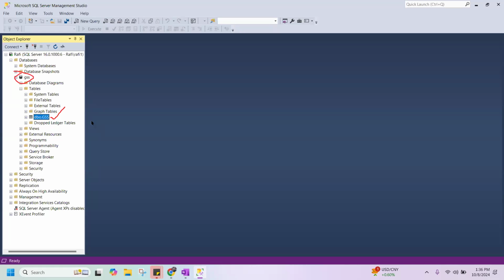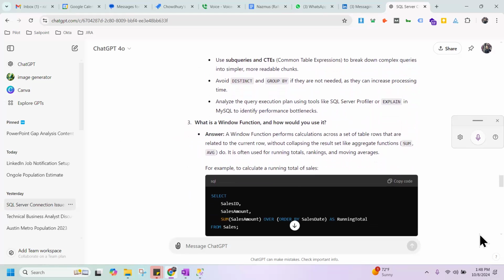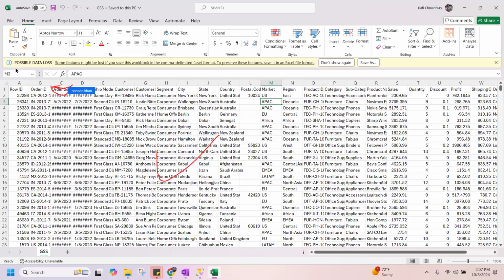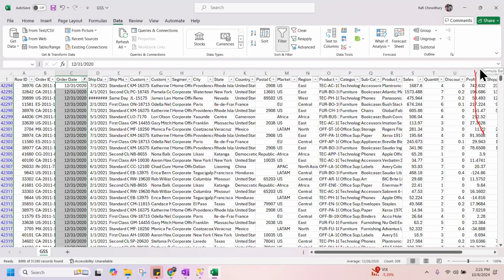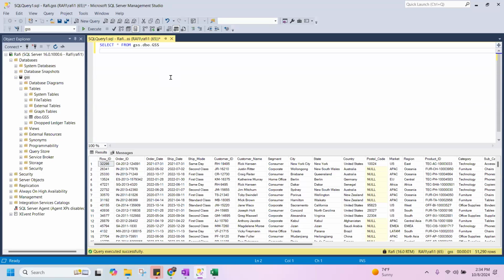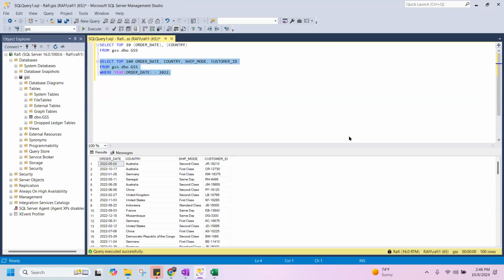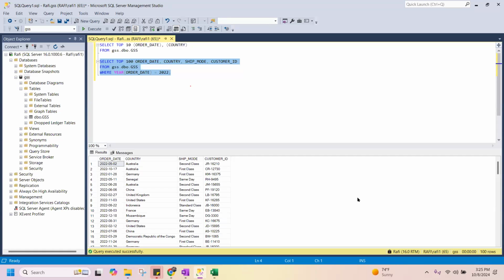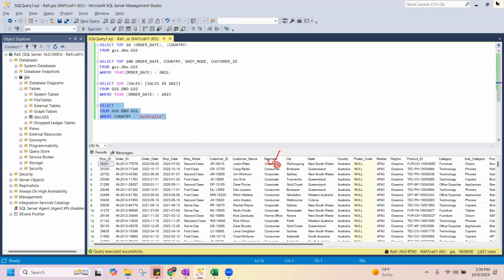SQL Query: Exploring Top 10 Rows from GSS Table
This SQL query is designed to extract the first 10 rows from the gss.dbo.GSS table in a Microsoft SQL Server environment. The specific syntax used—SELECT TOP 10 * FROM gss.dbo.GSS—is a commonly used approach for quickly viewing a subset of records from a large dataset. It is particularly helpful during the data exploration and discovery phase, where the goal is to understand the structure, format, and content of the data before diving into deeper analysis or business logic development.

Purpose of the Query
The main objective of this query is to preview the dataset. When analysts, developers, or data engineers start working with a new database or table, they often begin by querying a limited number of records. This is to avoid pulling in millions of rows unnecessarily, which could slow down performance and clutter the result set. Pulling only the top 10 records serves several important use cases:

Understand the schema: You get an idea of what columns are available, what the column names are, and what data types you might be working with (e.g., integers, strings, dates).

Check for data cleanliness: It helps to spot obvious issues like NULL values, malformed entries, inconsistent formatting, or missing data.

Get a feel for the business context: You can infer what kind of business process the table supports. In this case, based on the fields shown in the screenshot, the table appears to deal with order and shipping data.

Support for downstream processes: Before you build reports, create joins, or write transformations, you need to be confident in the source table's reliability and format.

Table Context
The table name gss.dbo.GSS provides a few useful clues:

gss is likely the name of the database, possibly standing for “Global Sales System,” “General Store Sales,” or something similar.

dbo stands for the default schema, which is typically used unless another schema is specified.

GSS is the name of the table, and based on the previewed columns—like Order ID, Customer Name, Ship Mode, Segment, Product Category, etc.—it seems to house transactional or sales-related data.

This type of table is commonly used in business intelligence environments to support dashboarding, reporting, trend analysis, segmentation, and customer analytics.

Breakdown of the Query
Let’s break the query down:

sql
Copy
Edit
SELECT TOP 10 * FROM gss.dbo.GSS;
SELECT is the command to pull data from a database.

TOP 10 limits the number of rows returned to 10. This is specific to SQL Server and helps avoid performance issues on large tables.

* is a wildcard that means "all columns." It’s useful for exploration but often replaced with specific column names in production queries.

FROM gss.dbo.GSS specifies the full table path—starting with the database (gss), then schema (dbo), then the table name (GSS).

Sample Columns (Based on Screenshot)
From the screenshot you shared, the table seems to include the following columns:

Order ID: A unique identifier for each order, possibly alphanumeric.

Customer Name: The full name of the customer associated with the order.

Ship Mode: The delivery method (e.g., First Class, Second Class, Standard Class).

Segment: The market segment the customer belongs to (e.g., Consumer, Corporate, Home Office).

Region: The geographic region for the order (e.g., Central, East, West).

Product Category: The type of product ordered (e.g., Furniture, Technology, Office Supplies).

Order Date and Ship Date: Provide insight into order processing and delivery times.

Each of these fields can be critical for downstream analytics and dashboarding. For instance, you might use this data to calculate delivery lag, identify high-performing regions, or segment customers based on repeat purchase behavior.

Why Start with TOP 10?
Using TOP 10 makes sense in several scenarios:

Performance: Querying millions of rows just to understand what a table contains is inefficient. TOP 10 keeps the query lightweight.

Safety: In production environments, full-table scans are discouraged, especially on large tables. This query avoids that risk.

Exploration: When writing SQL for the first time against a new table, you need to start small and iterate.

Debugging: If you're troubleshooting or validating a data load, it's easier to work with 10 records than with thousands.

Presentation: Sometimes this kind of query is used in demos, documentation, or stakeholder walkthroughs to show what kind of data is available.

Use Cases for This Query
Data Profiling: To understand the shape and quality of the data before performing joins or aggregations.

ETL/ELT Validation: To confirm that data loads were successful or that transformations are working as expected.

Reporting Requirements Gathering: Business analysts often use a simple query like this to preview data before defining KPIs or metrics.

Data Engineering: Developers use this approach when reverse engineering a database or writing transformations.

Security Audits